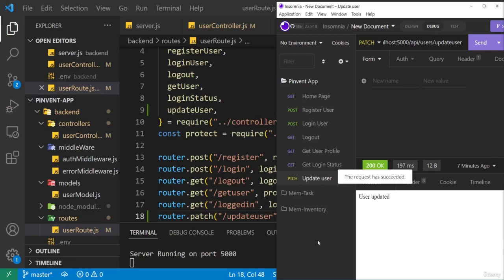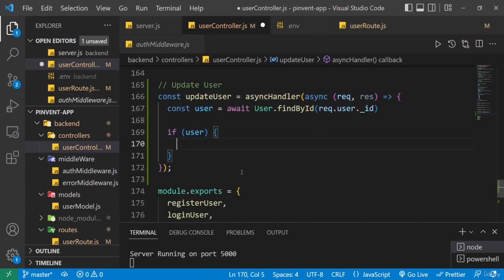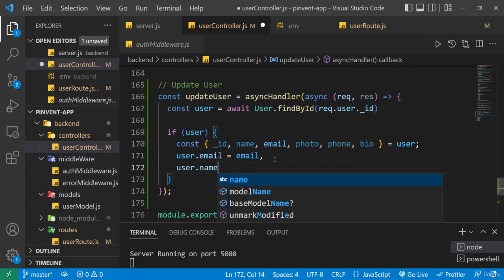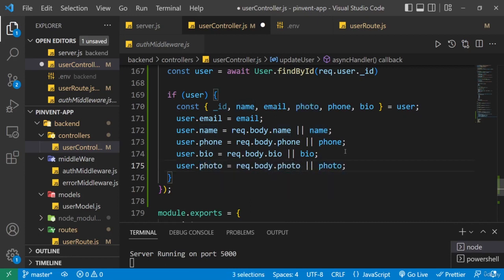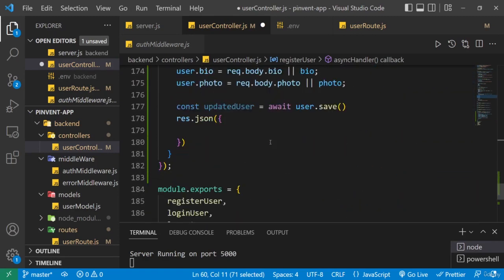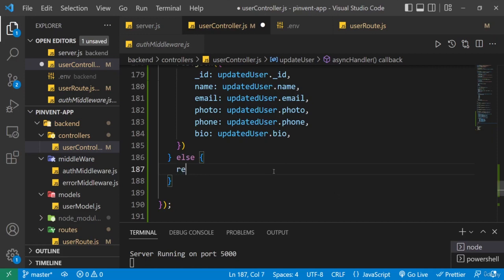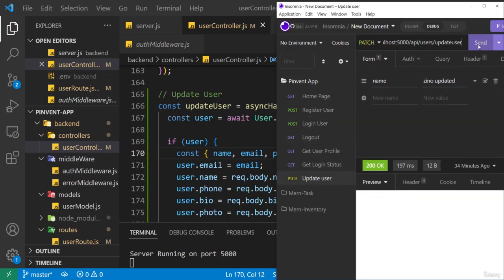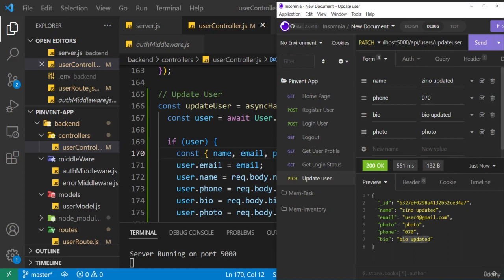20 Create Update User Controller Function